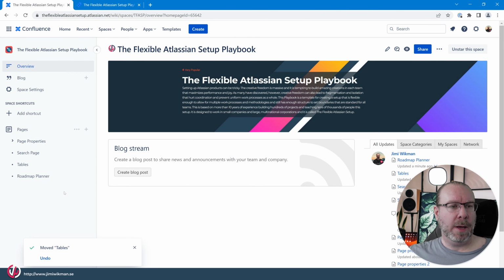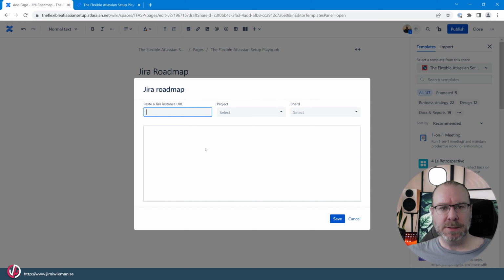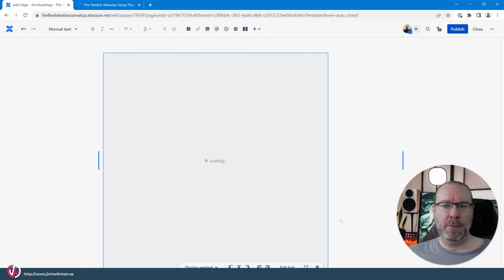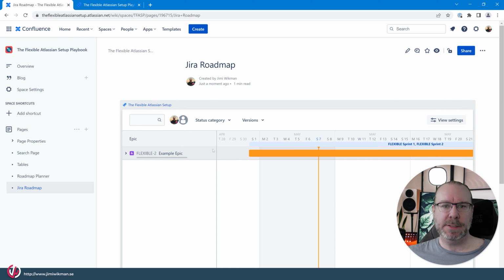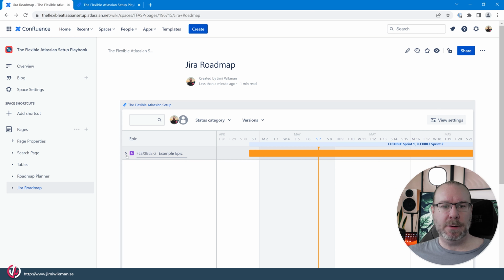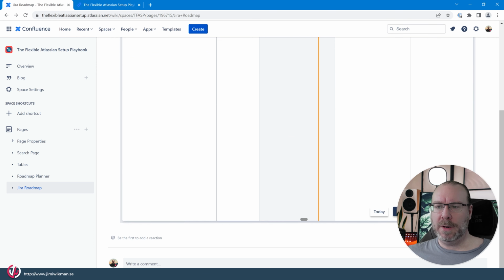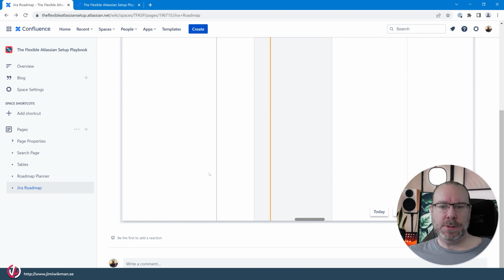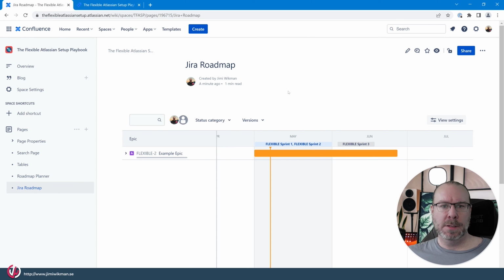Confluence short - Jira planner macro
A short walkthrough of the Jira Planner Macro for Confluence.